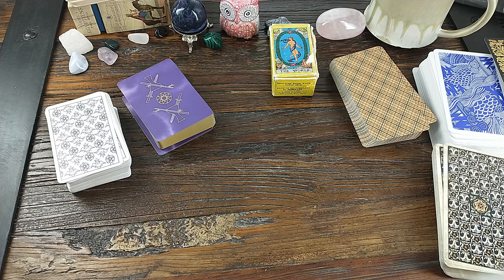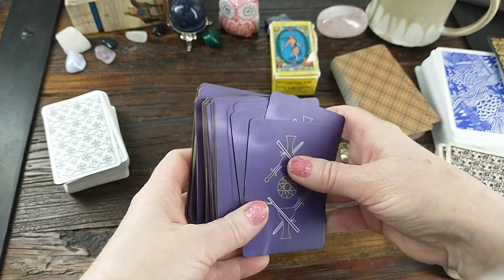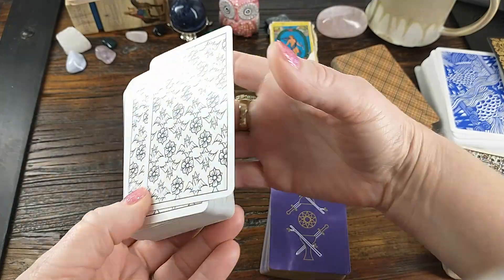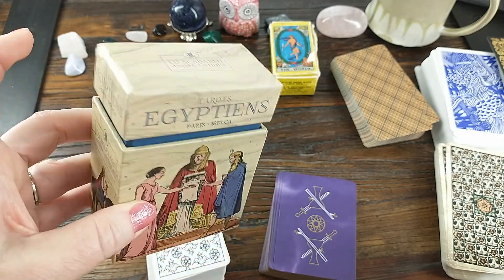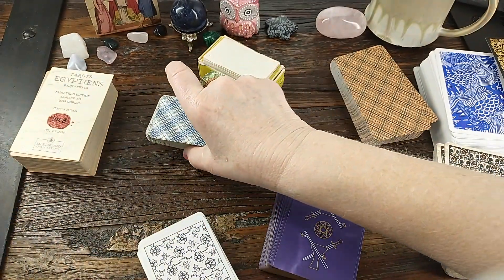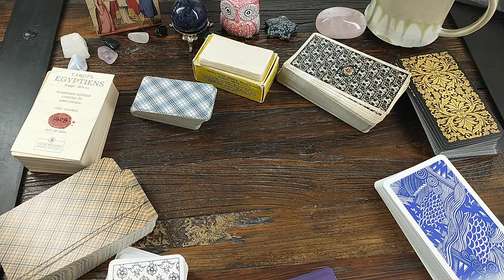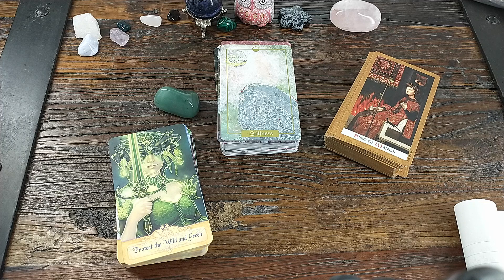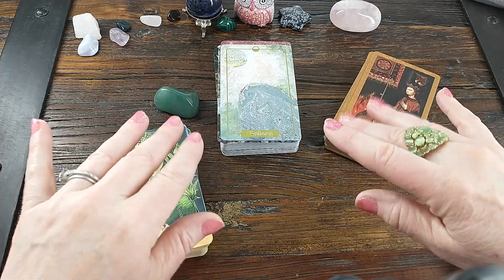Deck Deal Breakers - VR to Mystic Wildfire Meg @rosehoneyritual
deckdealbreakers A VR to Mystic Wildfire Meg @rosehoneyritual.

A video in which I vehemently use the word no over and over.